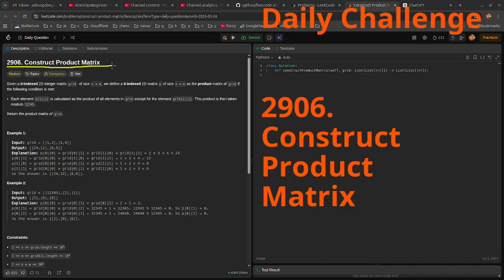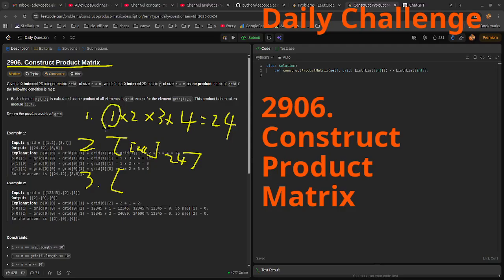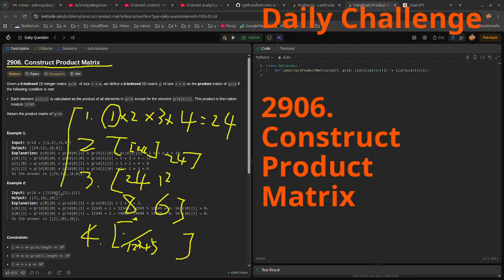Leetcode Daily Challenge 2906. Construct Product Matrix